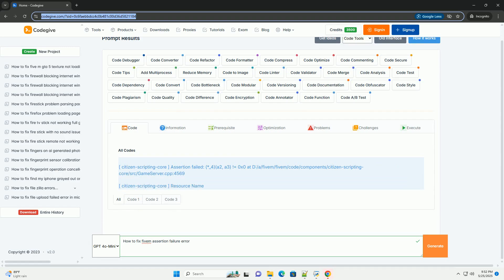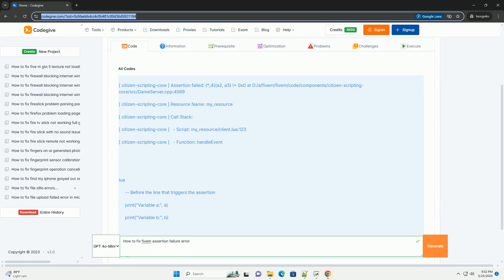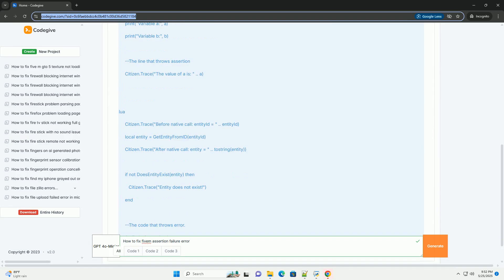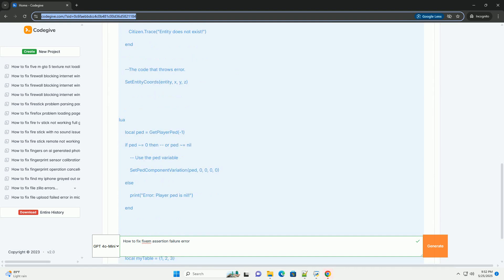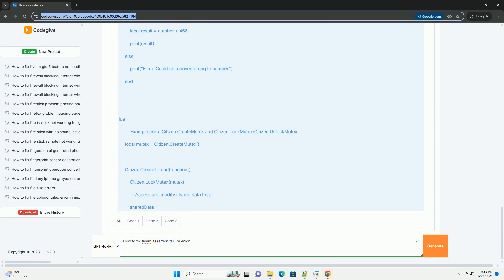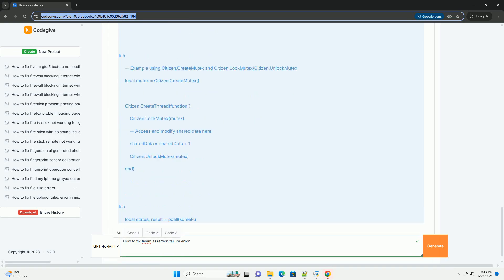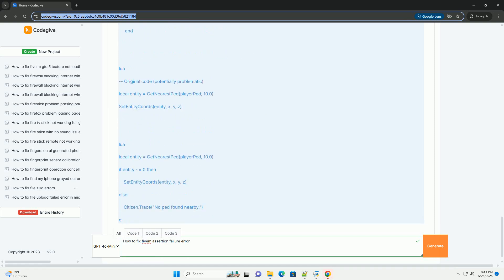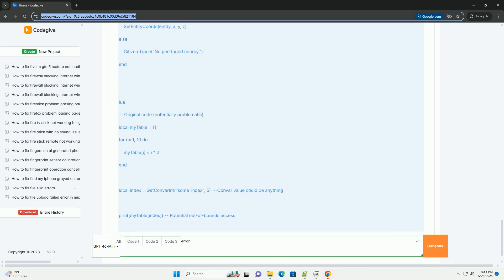How to fix fivem assertion failure error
fixing fivem assertion failure errors: a comprehensive guide

assertion failures in fivem can be frustrating, often manifesting as abrupt game crashes with little context. they signify a problem with the code itself, indicating that a condition expected to be true wasn't. this tutorial will dissect assertion failures, explain how to interpret them, and provide a structured approach to debugging and fixing them.

**understanding assertion failures**

an assertion is a statement in code that checks if a certain condition is met. if the condition is false, the assertion "fails" and triggers an error, usually halting the program. this mechanism helps developers detect bugs early by verifying assumptions they make during coding.  in fivem, these assertions often relate to memory management, data integrity, or state consistency within the game environment.

**why do assertions fail in fivem scripts?**

several factors can lead to assertion failures in fivem resources, most commonly:

* **invalid memory access:** trying to read or write memory outside of its allocated bounds. this includes accessing arrays or tables with indices that are out of range or dereferencing null or dangling pointers.
* **type mismatches:** attempting to perform operations on variables of incompatible types (e.g., trying to add a string to a number).
* **incorrect data:** receiving unexpected or invalid data from fivem native functions, other resources, or external sources. this could involve incorrect entity handles, negative ids, or corrupted strings.
* **logic errors:** flawed code logic that leads to unexpected states or invalid operations. for instance, trying to access an entity that no longer exists.
* **concurrency issues:**  race conditions or deadlocks in multi-threaded code, especially when interacting with shared resources.
* **resource conflicts:** two or more resources attempting to modify the same game data in conflicting ways.
* **incompatible dependencies:** outdated or conflicti ...

FiveM
 assertion failure
 error fix
 troubleshooting
 gaming error
 FiveM troubleshooting
 gaming community
 server issues
 error resolution
 FiveM support
 game modification
 Lua scripting
 client-side errors
 server configuration
 performance optimization